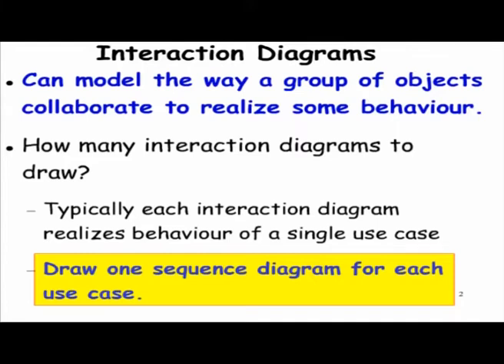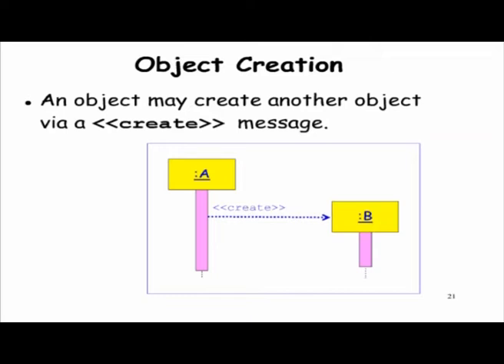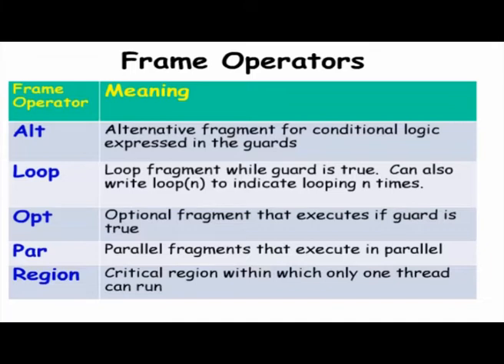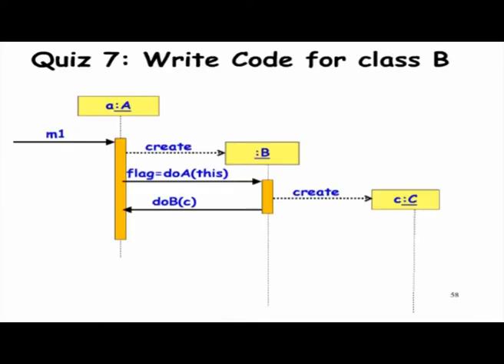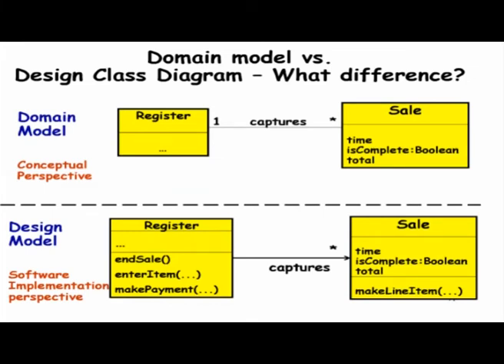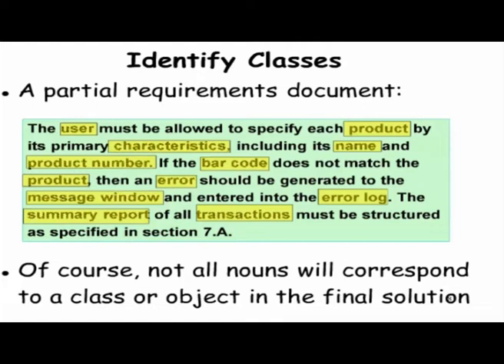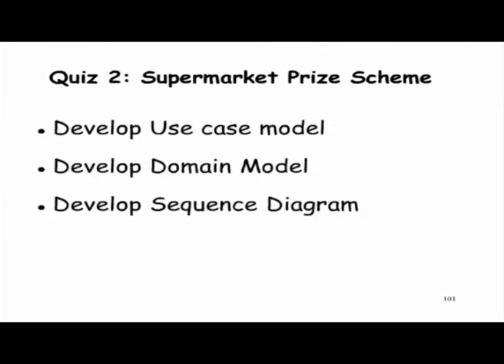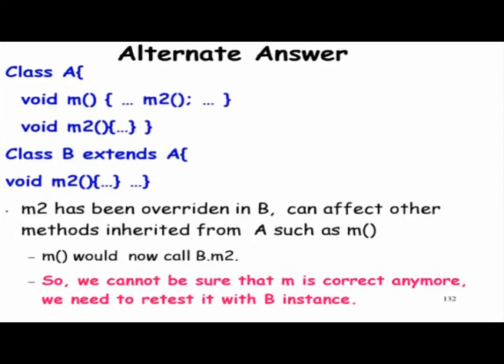object oriented design using uml